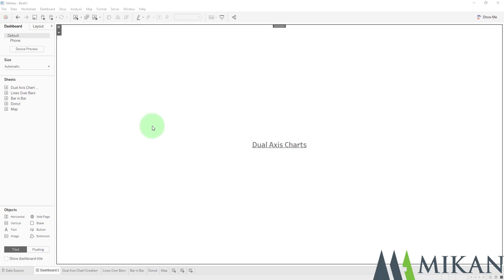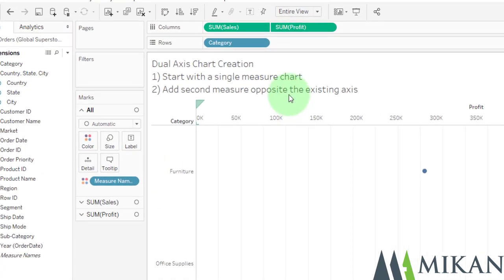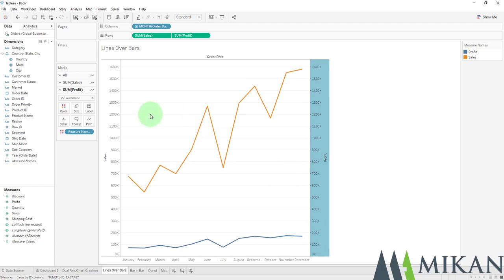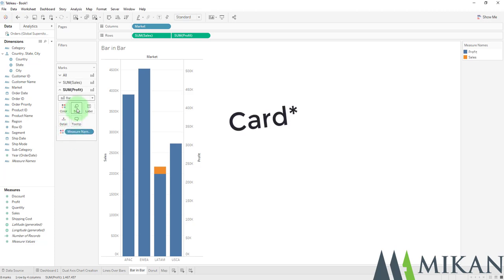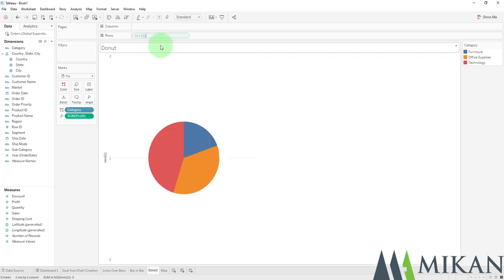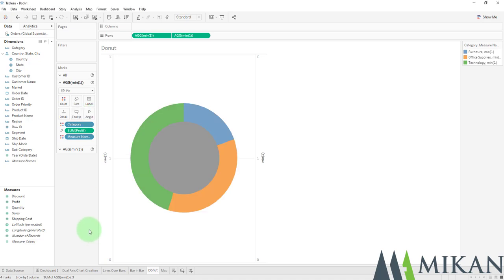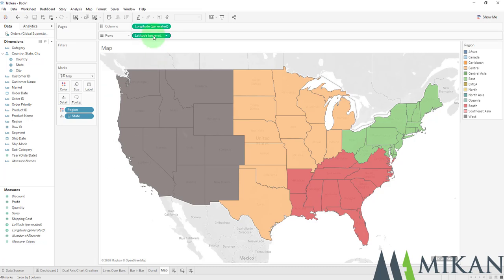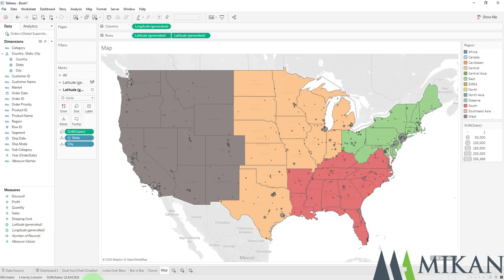Tableau Tip: Dual Axis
Join us this week to learn the flexibility of dual-axis or combo charts in tableau! This flexibility can improve the analysis, experience, and design of your dashboards by offering concise targeted analyses.